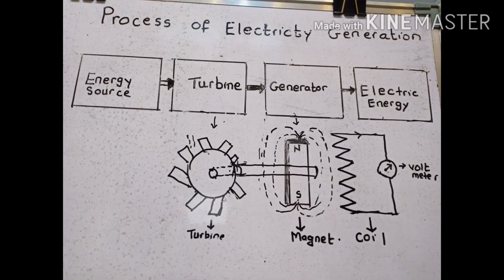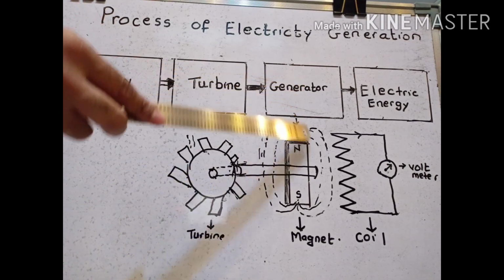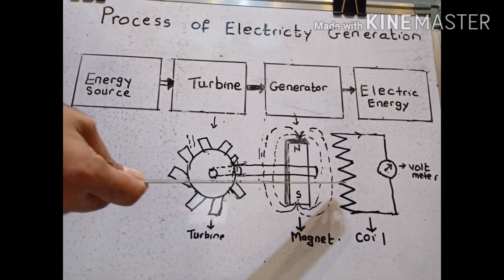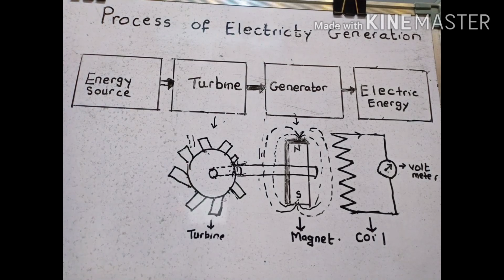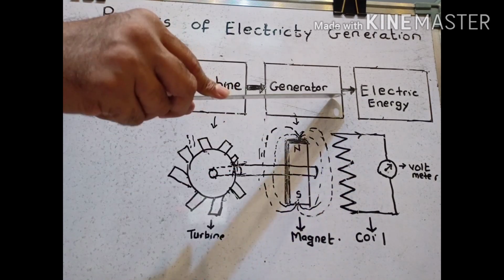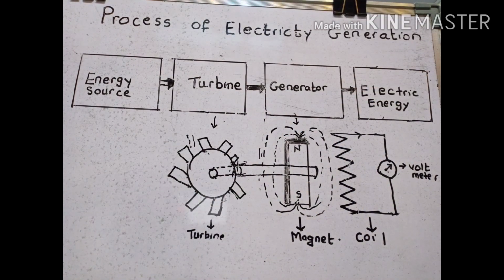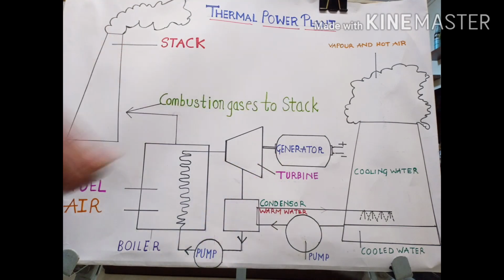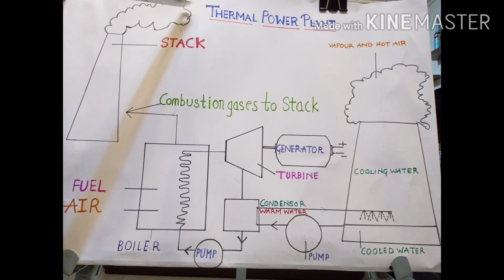Towards Green Energy-Part 2